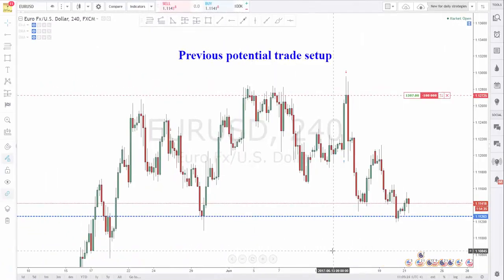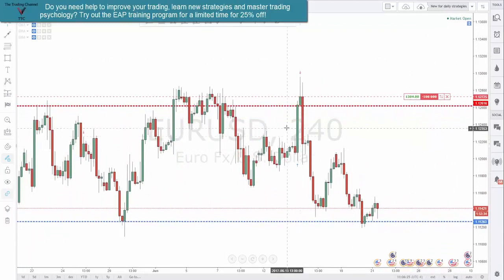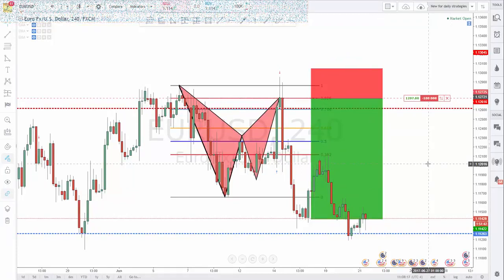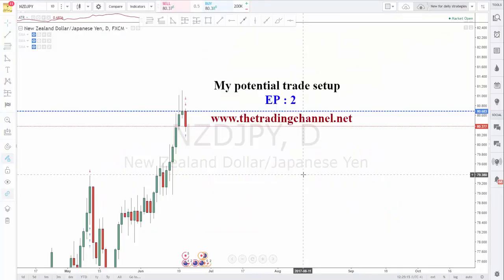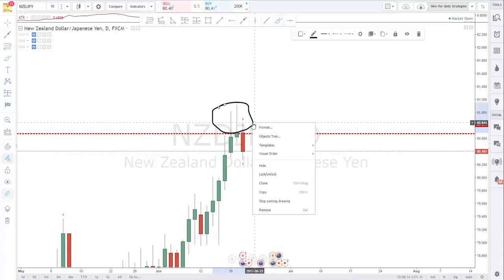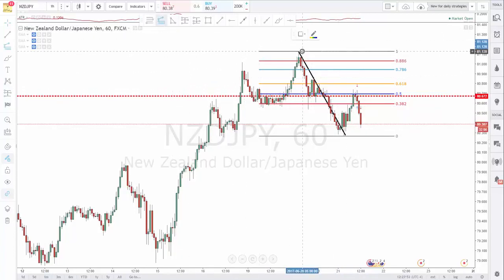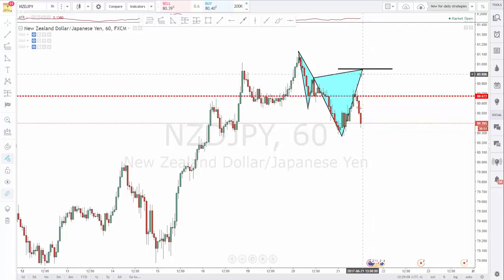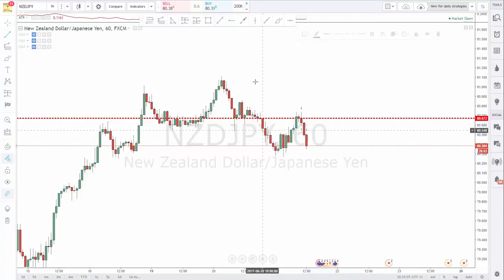Forex predictions My Potential Trade Setup EP 2 NZDJPY EURUSD results